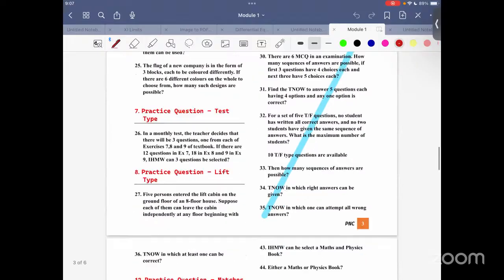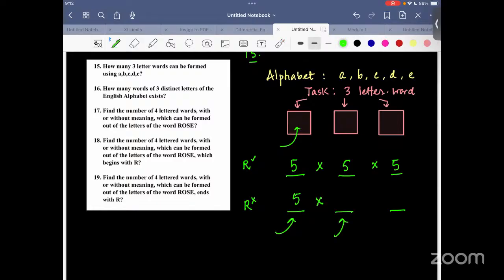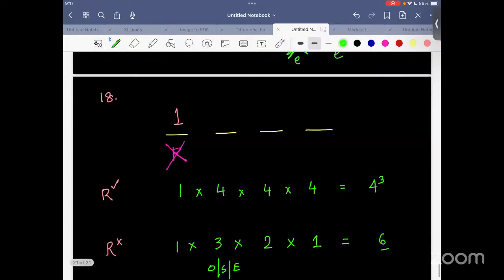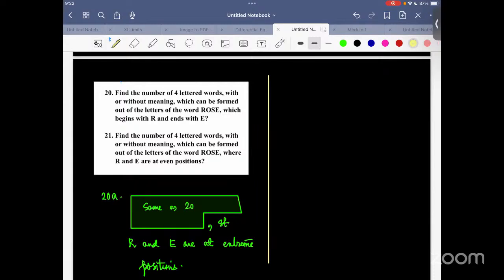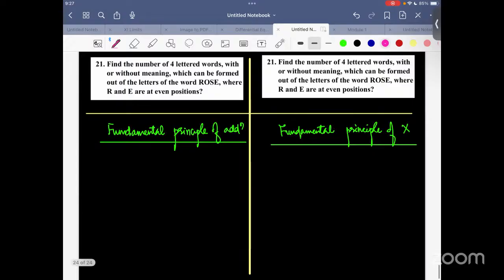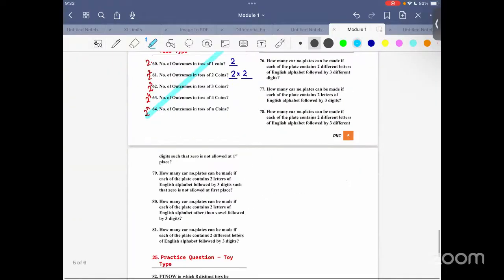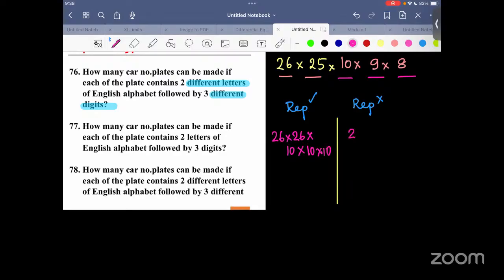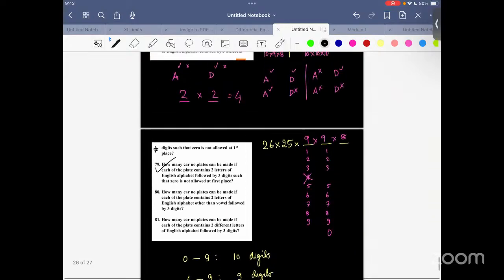Permutation & Combination | UPSC CSAT 2026 | CAT Level Questions Made Easy | Suvranshu Sir | Class 3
UPSC CSAT 2026 Permutation and Combination live class by Suvranshu Sir (IAS Corridor). Learn CAT level P&C concepts, UPSC CSAT PYQ approach, shortcut tricks, elimination techniques, and most expected questions for Prelims 2026. This is one of the most important CSAT topics for UPSC prelims.